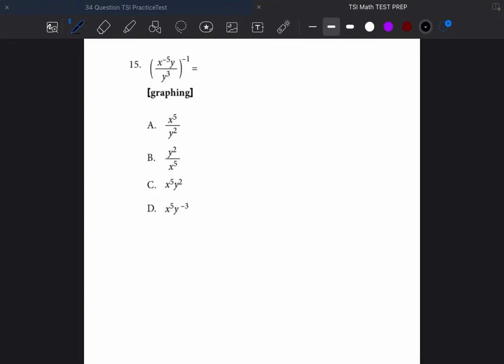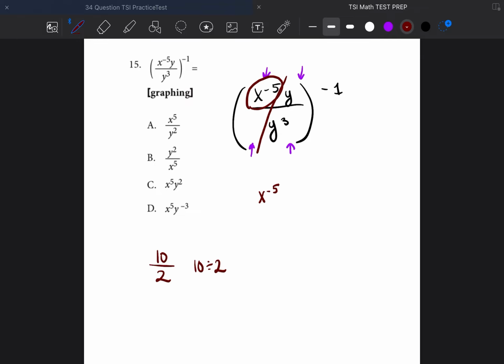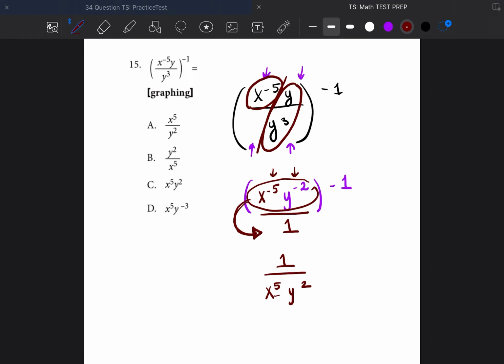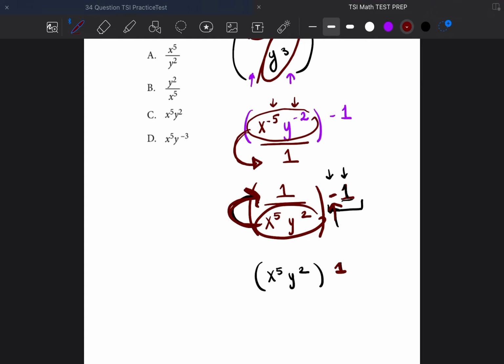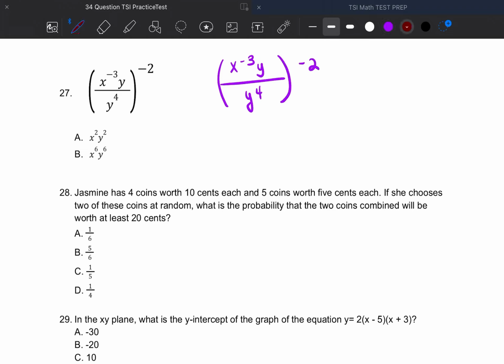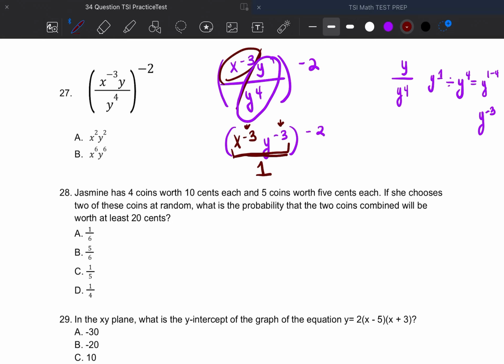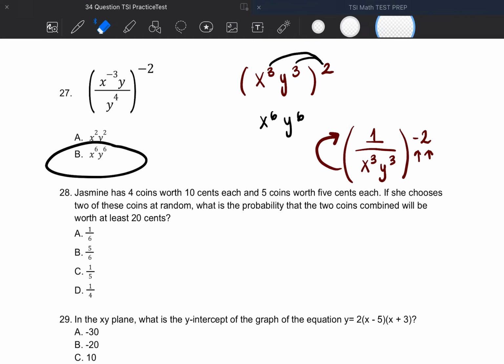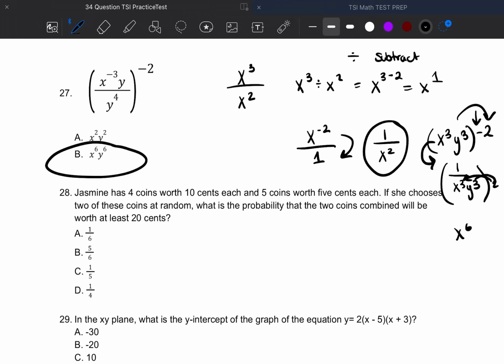TSI Math Practice Test - Learn How to Divide Exponents for the Hardest Questions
Has it been a while since you’ve been in school? Could you use a refresher or full breakdown of math problems the “slow way”? Well, this video was made especially for you.

If you're studying for your upcoming TSIA2 exam and don't know where to start, I've created a Checklist that includes the links to every problem I've made a video about on the official practice test, along with the list of skills that you need to get every question right!

Every video will be in order, so no more searching. Hope it helps!

The checklist is only $7.99. If you would like to purchase it follow this

As Always, Happy Studying!